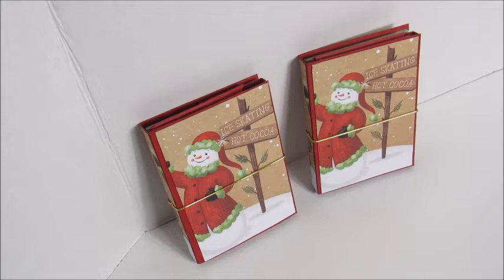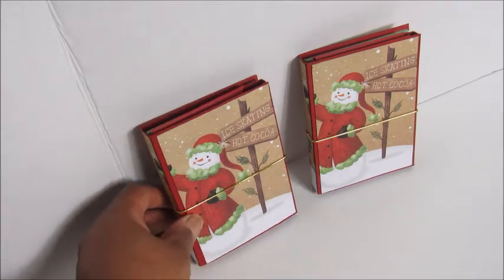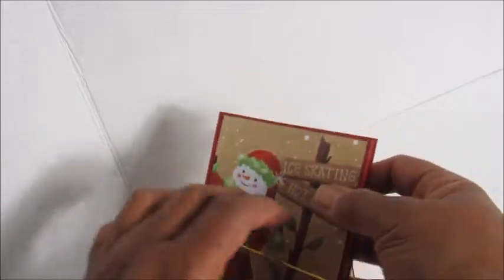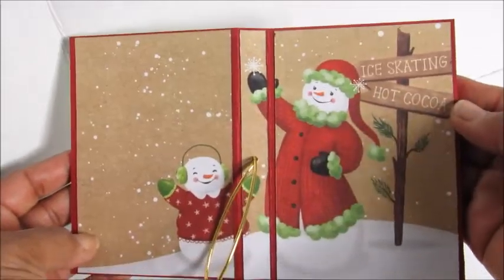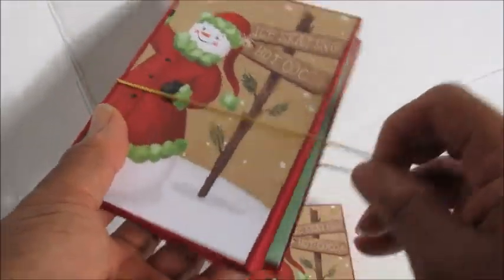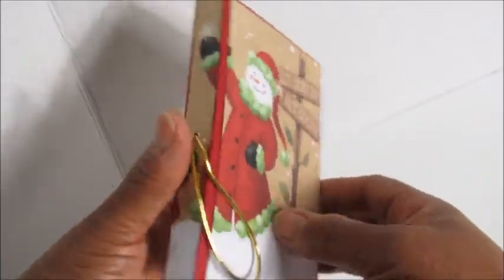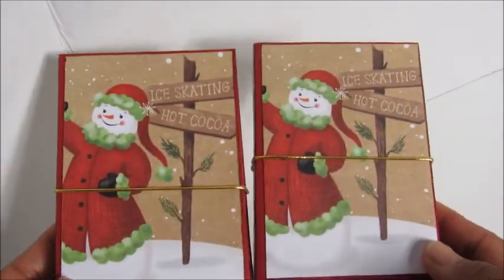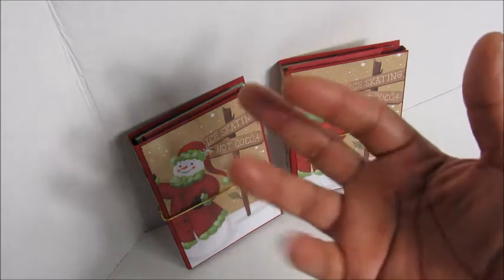CCAY 2021 Episode #5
Amazon Affiliate Links:  I am a participant in the Amazon Services LLC Associates Program, an affiliate advertising program designed to provide a means for sites to earn advertising fees by advertising and linking to Amazon.com.  I get commissions for purchases made through links in this post.  This is at no extra cost to you.

Tasha’s Featured Products:
Magnetic snaps
Silicone Alphabet Mold (Keychain)

Lynda Snaps and Snap Pliers Set - Favs
D-Rings Gold/Bronze
Chicago Screw Post

Grafix Medium Weight Chipboard (Natural)
Grafix Medium Weight Chipboard (Black)
Fiskars Finger Blade Fiskars
Reptile Glue

Tim Holtz Rosettte Die Set Sizzix 453122 Sizzlits
Decorative Strip Die
Magnetic Sheets
Guseng Book Binding Kit
XAegis Molle Admin Pouch

Mold Making Kit

Iphone7 Charging Case

Video Equipment
AmazonBasics Tripod Boom Microphone Stand
ESDDI Lighting Kit
CAMVATE Thread Adapter Microphone Stand 5/8"-27 Female to 1/4"-20 Male fr Camera Monitor

FREE Video Editing Software - Microsoft Movie Maker